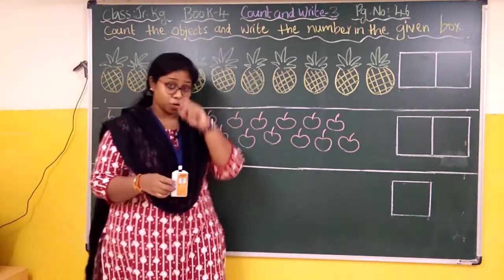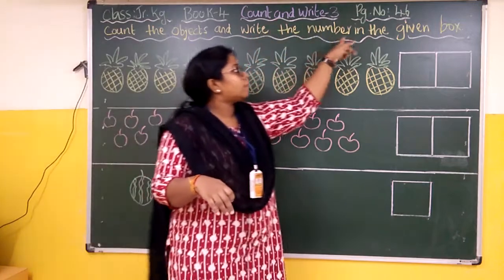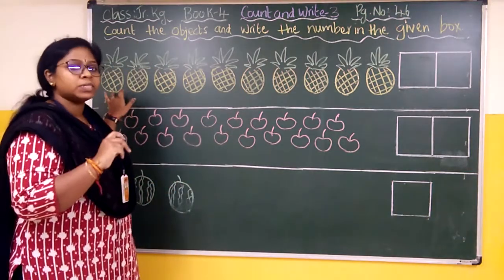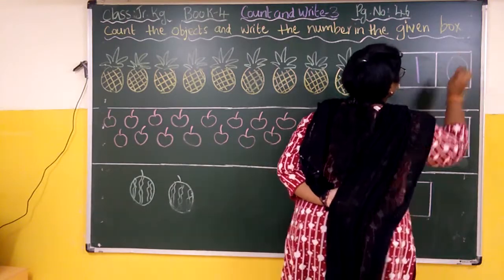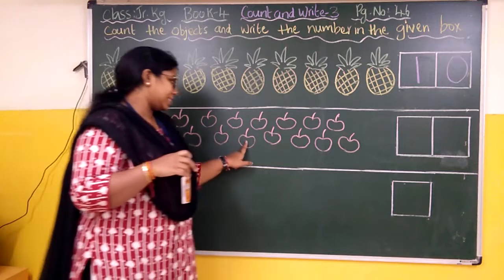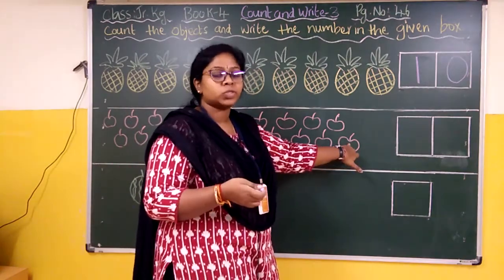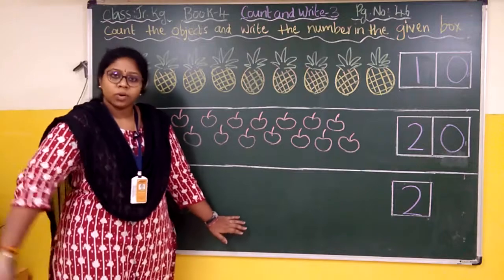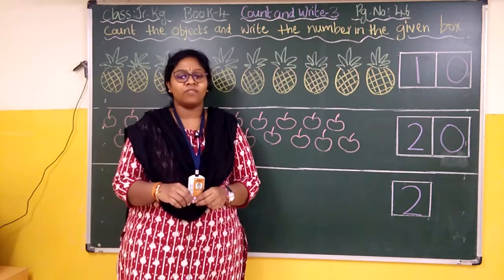Book 4 Count And Write 3